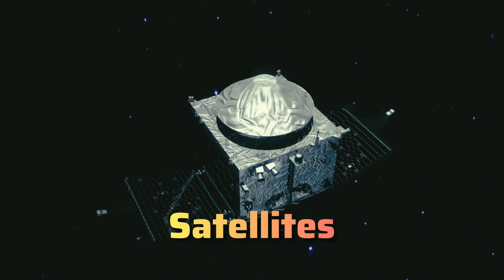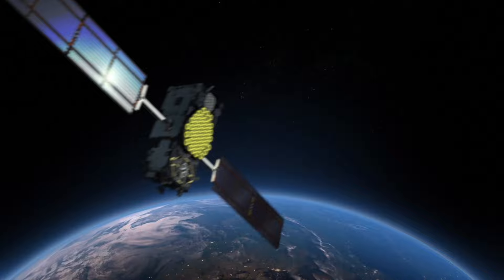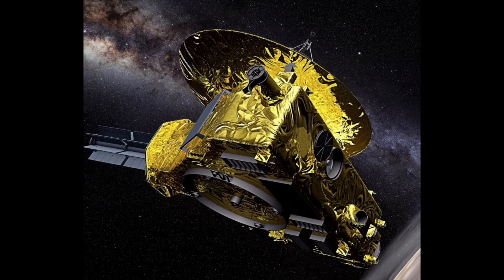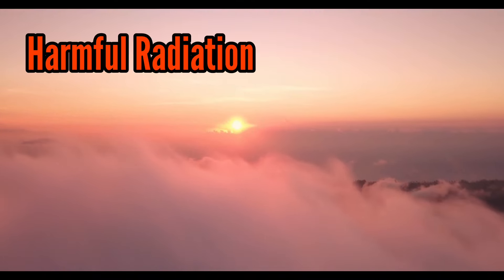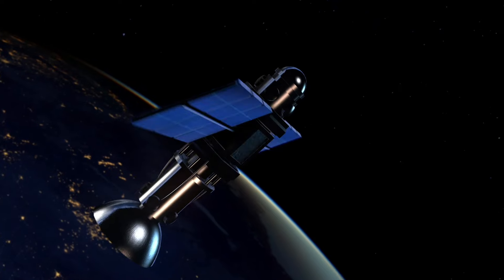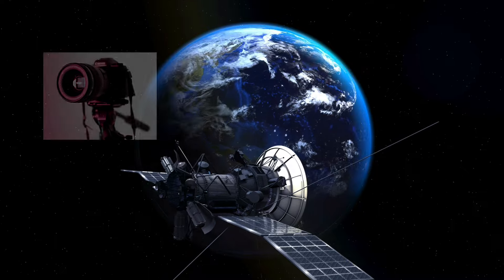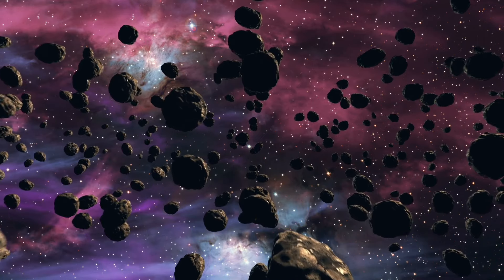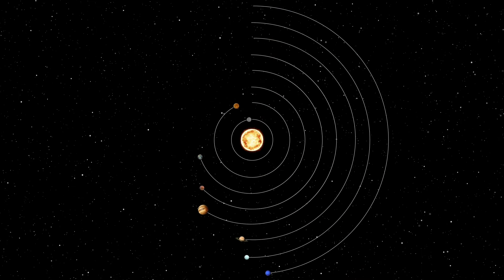Why Satellites Are Covered With Gold Foils | Paras Files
In this video I have discuss about the 4 reason why satellite use gold foils.